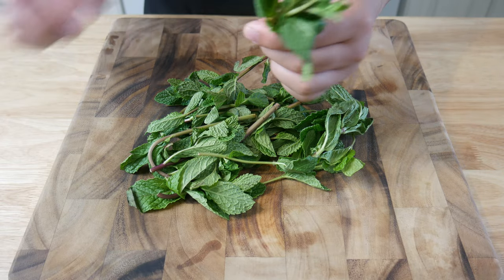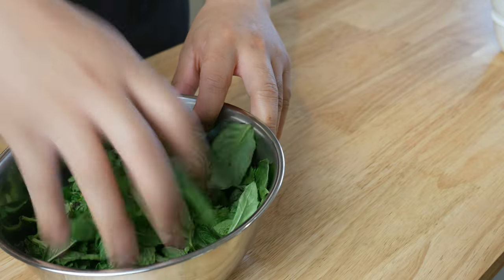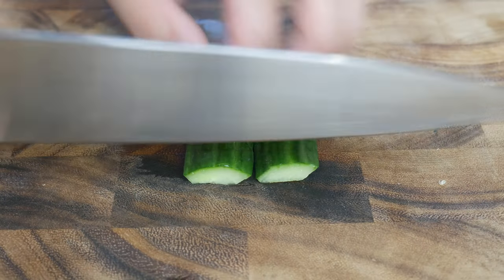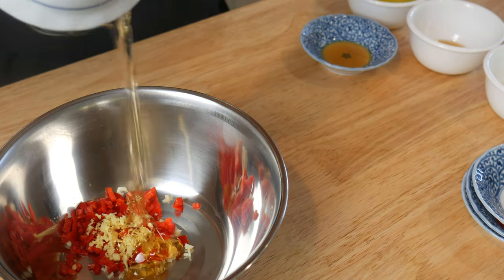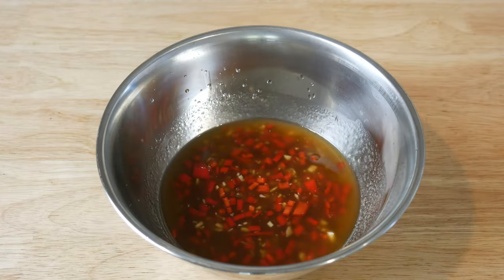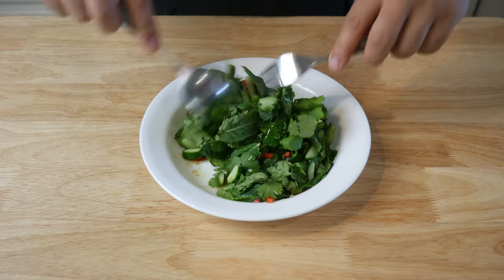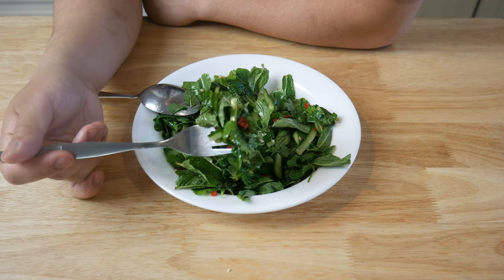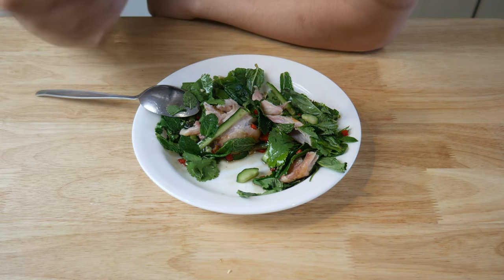Genshin Impact Recipe #22 / Mint Salad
A fragrant salad dish. Finely chopped Jueyun Chilis blended with a sauce and mixed with Mint leaves. It looks like nothing special, but it has surprisingly potent powers of refreshment and reinvigoration. It is also the perfect palate-cleanser after a greasy, indulgent meal.

Cookware and YouTube Gear:

My Camera Gear:

My Cooking Gear:

My Ingredients